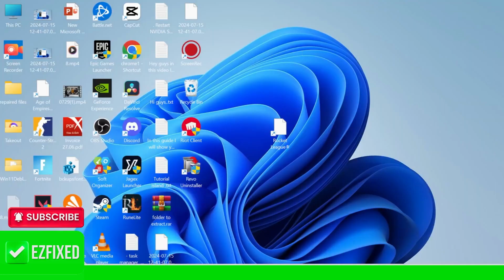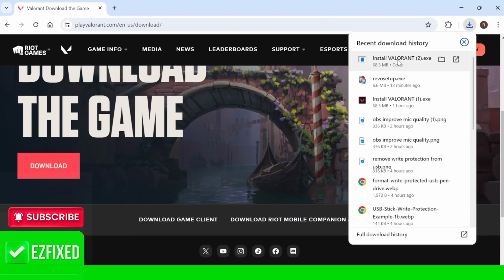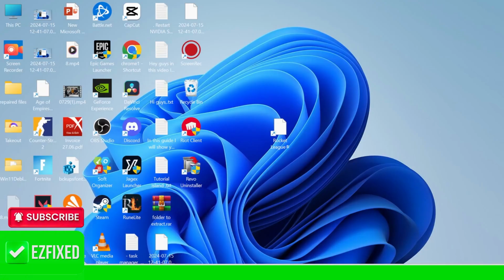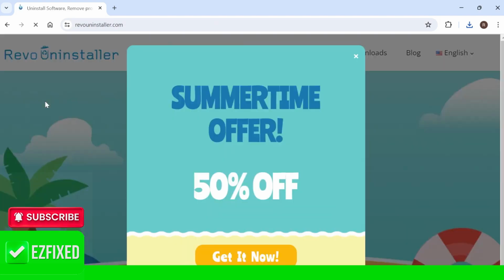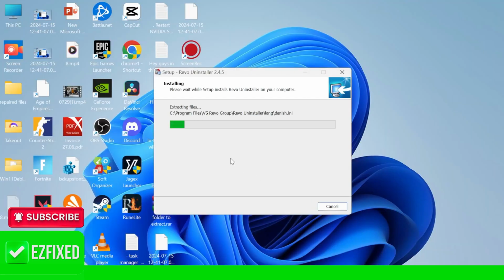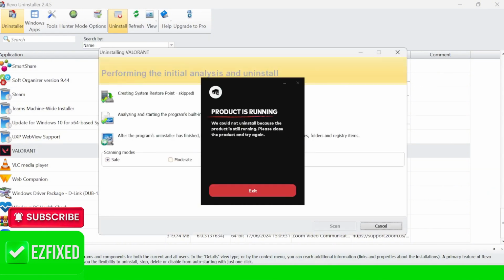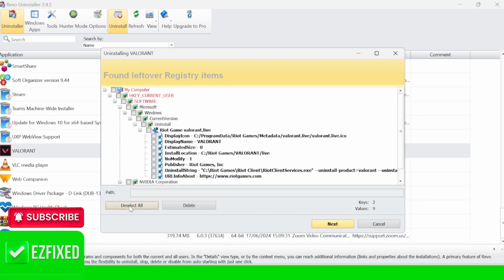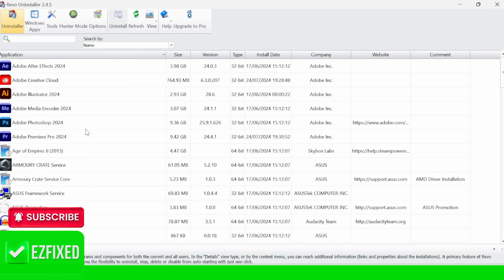How to Resolve RiotClientServices.exe Not Found Error in Windows [Quick Guide]